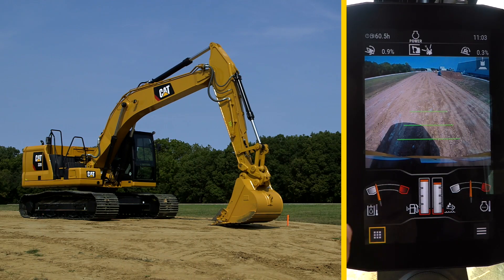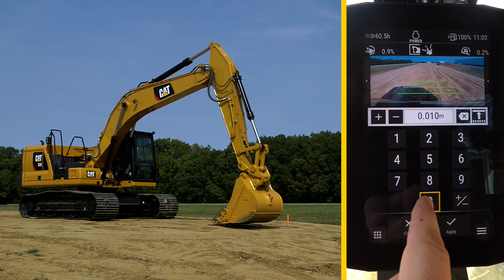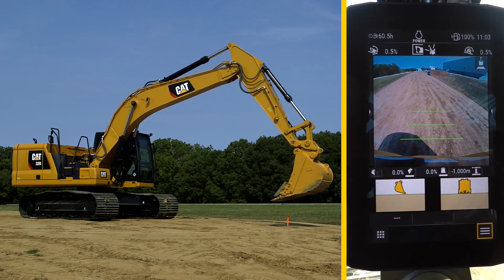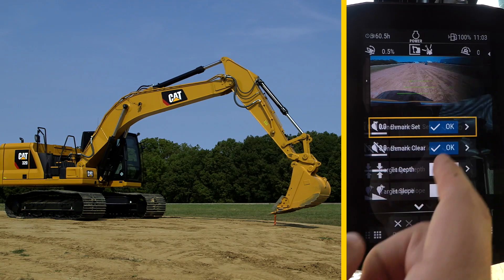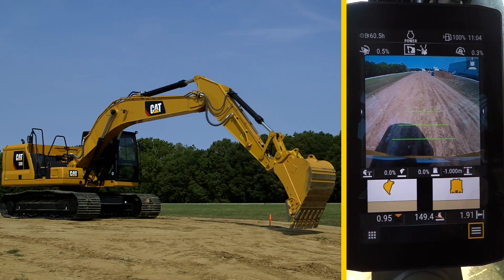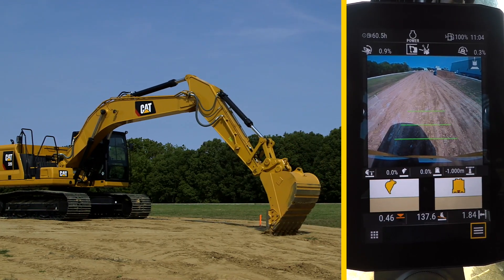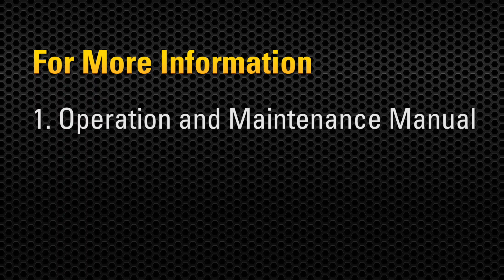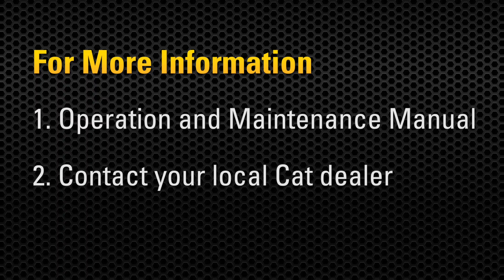Next Generation Excavator Operator Training: Grade with 2D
Grade with 2D is a depth and slope system with optional laser capability.  It helps the operator work more efficiently due to increased speed to grade, greater accuracy, and less reliance on ground labor.  Overall benefit is increased productivity and lower operating costs.

This system provides the operator with real-time guidance of bucket position throughout the full range of motion for the boom, stick, and bucket. The machine automatically compensates for machine pitch and roll due to sloping ground conditions.

Grade with 2D is great for applications such as: residential construction, utility projects, general construction and commercial site work.